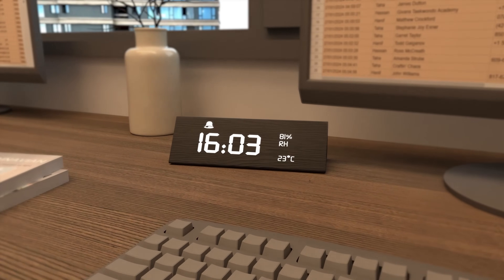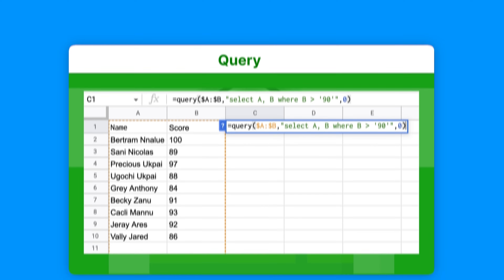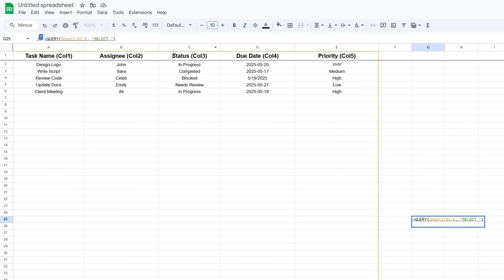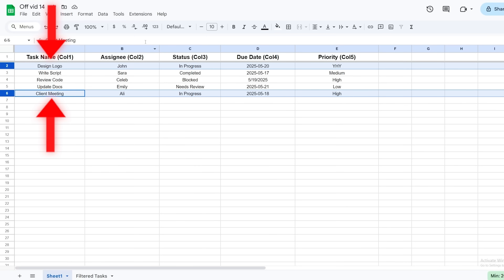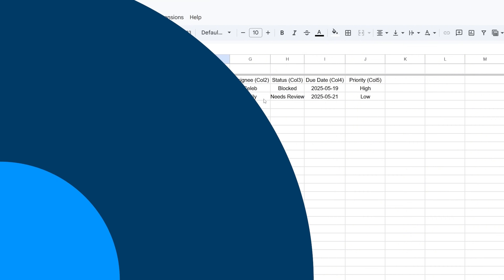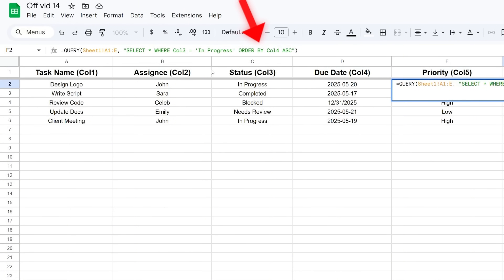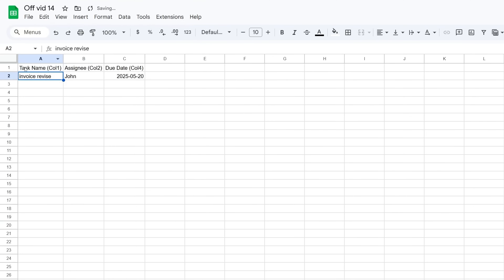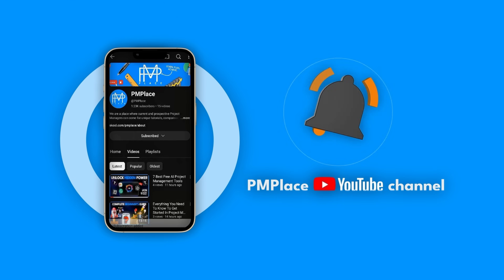Google Sheets Hidden Weapon For Project Management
🚀 Premium PM resources & community. ↙️

⬇️ Try Google Workspace for 14 Days!

Did you know that Google Sheets has a game-changing feature that can simplify your project management? In this video, we reveal a little-known tool that can help you organize your projects more efficiently and keep your team on track. Perfect for project managers looking to optimize their workflow, this feature will save you time and effort. Tune in to learn how to use it to your advantage and elevate your project management game!

Timestamps
0:00 Intro
0:17 The Problem: Manual Data Chaos
0:55 Secret Weapon: The QUERY Function
1:30 QUERY Basics
2:28 Filter Data with WHERE (Conditions)
4:36 Sort Your Results with ORDER BY
5:14 Dynamic Reports: See QUERY in Action
6:33 Take Control of Your Project Data